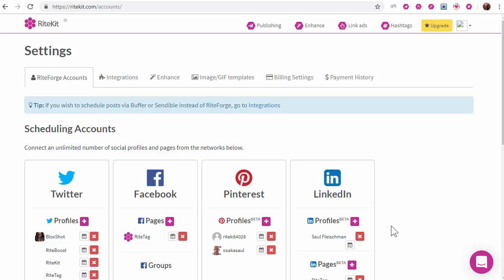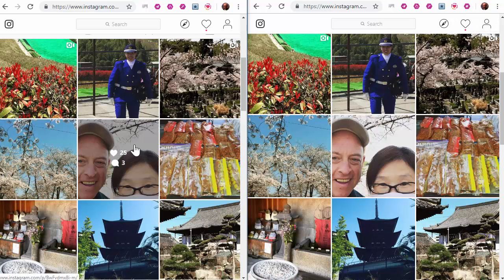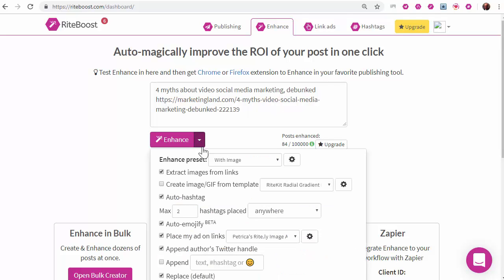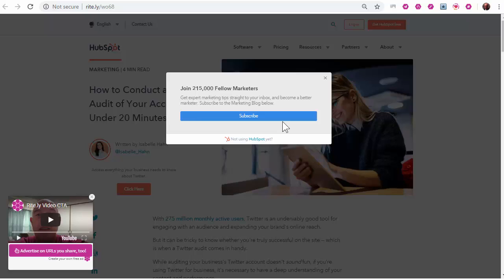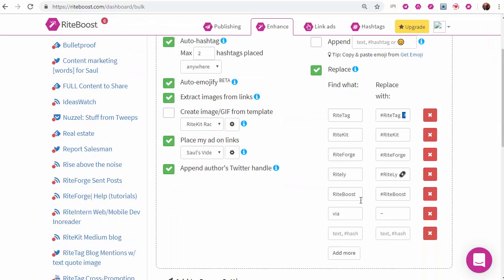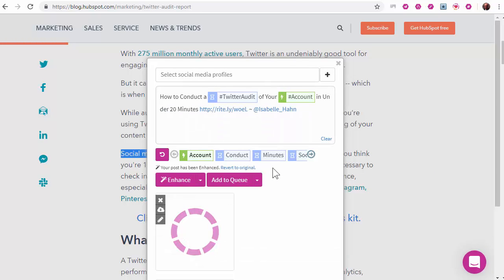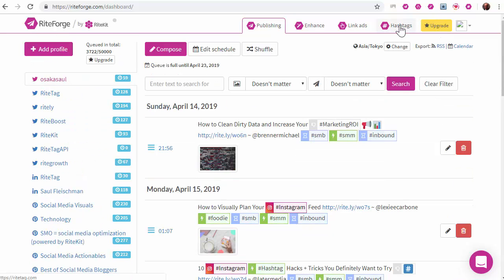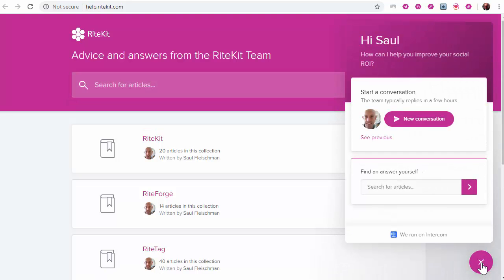Overview of all four RiteKit Products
Just the essence of each RiteKit product (RiteTag, RiteForge, Rite.ly and RiteBoost), just enough to know which to do free trials of.